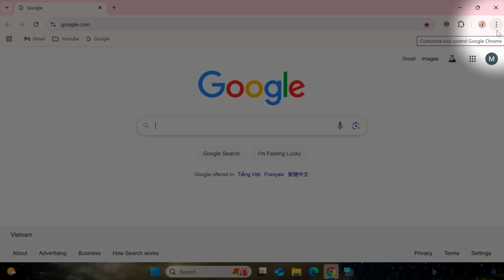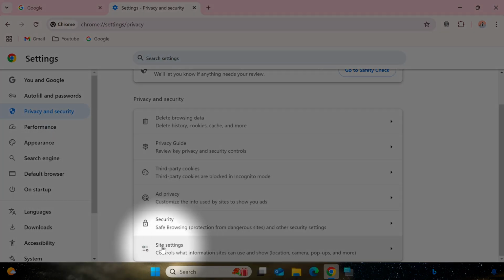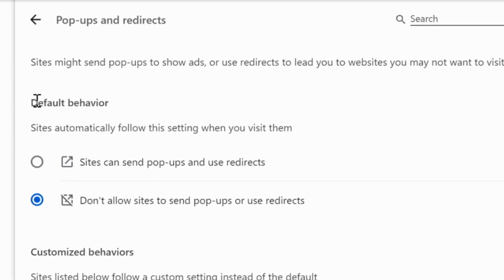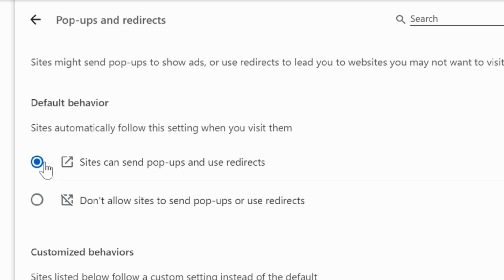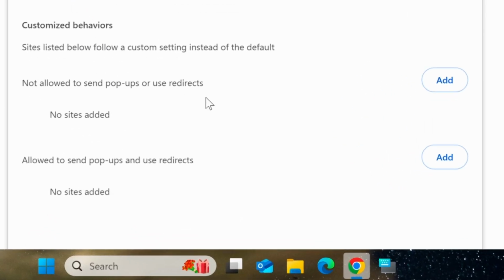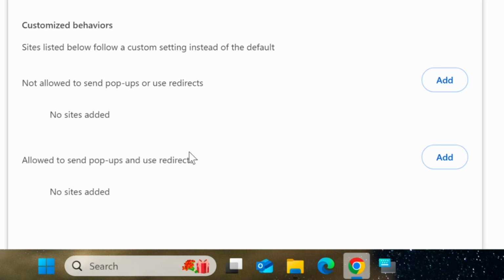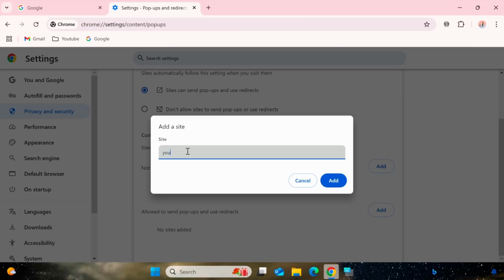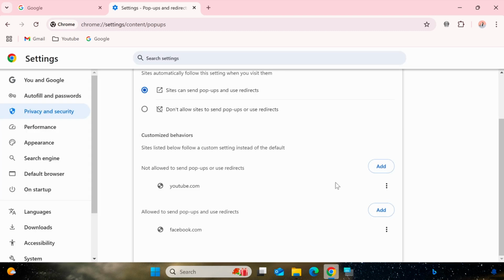How to Allow Pop-Ups in Chrome | Allow or Block Pop-Ups in 2025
In this tutorial, we’ll guide you on how to allow pop-ups in Chrome for specific websites or globally. Pop-ups are sometimes essential for accessing important content, so learning how to manage them can save you time and frustration.

📌 Key Points in this Video:
✔️ Accessing Chrome’s pop-up settings
✔️ Allowing or blocking pop-ups
✔️ Managing specific website exceptions